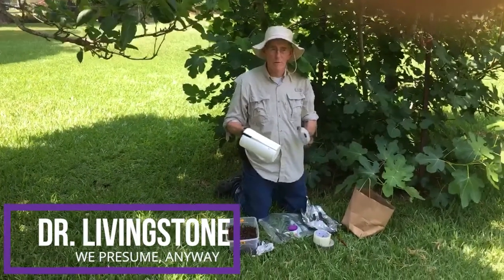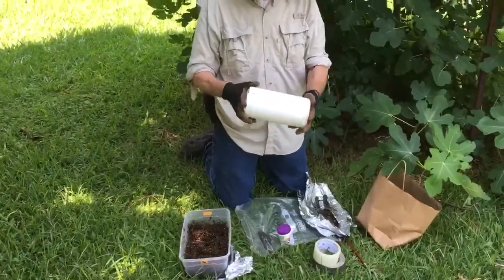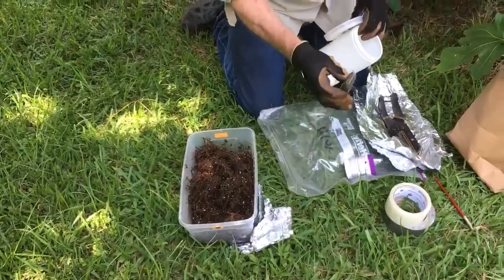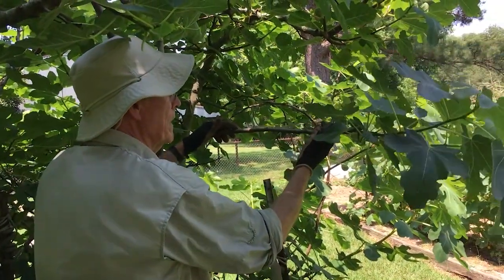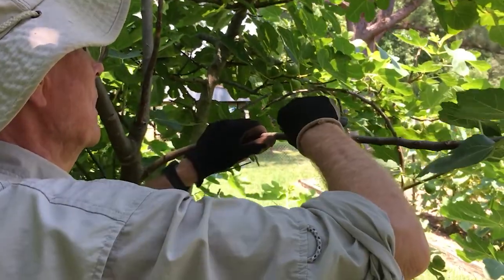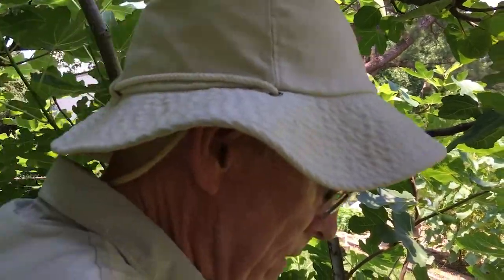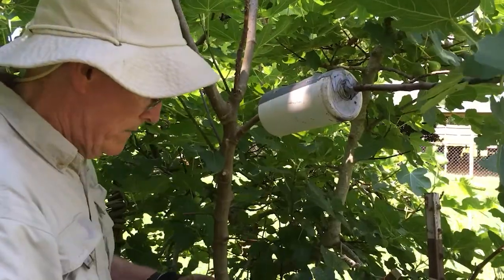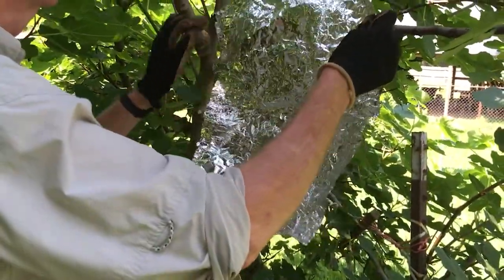Air Layering of a Fig Tree with Prof. Mangrum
What do plant hormones, baked turkeys, and Lysol wipes, and cloning have in common?  Well... normally not much.  But they're all key points in today's video.  So you're definitely going to want to watch this one.

Learn how to air layer with Prof. Mangrum!